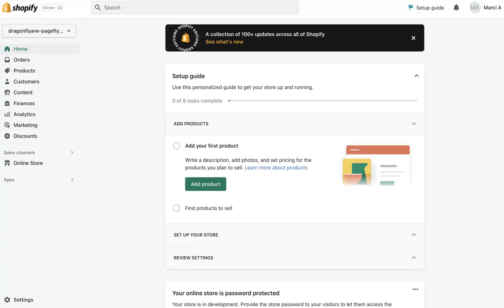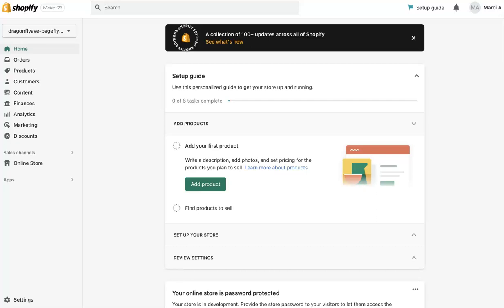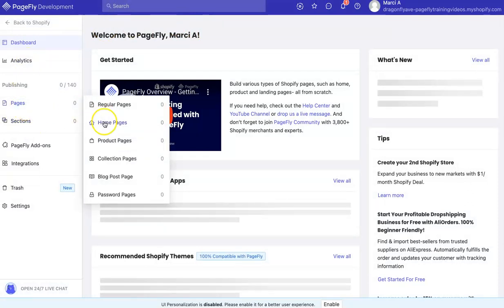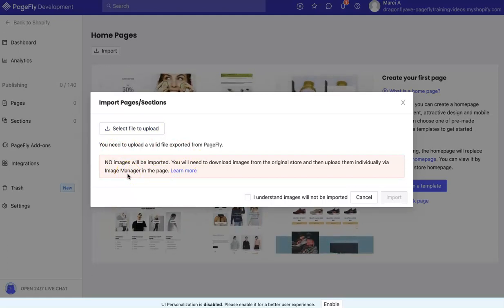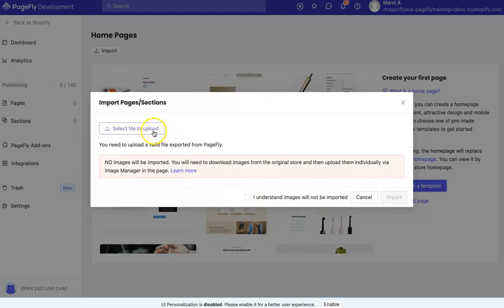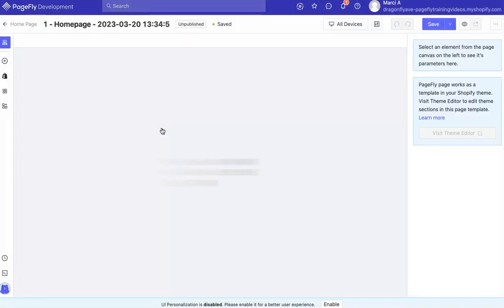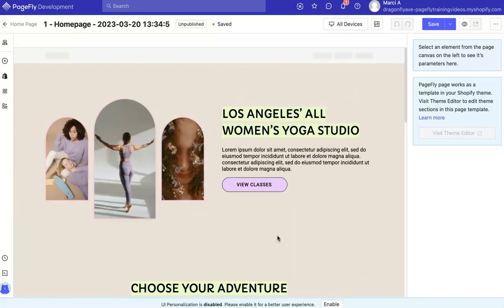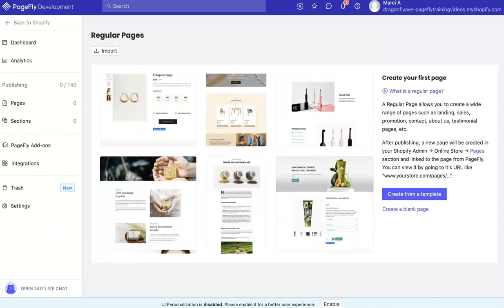How To Import A Template Into The Pagefly Shopify App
Learn how to import a template into the Pagefly Shopify App in just a few clicks. In this tutorial, I'm using our Claire template which is available in our shop. You can import and export pages & templates in Pagefly easily so you can reuse or get a new design quickly.